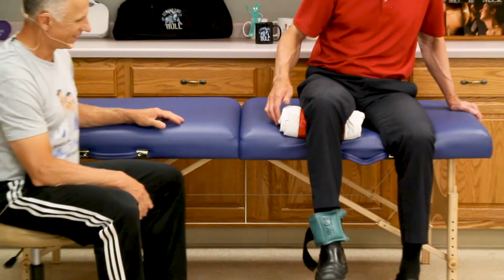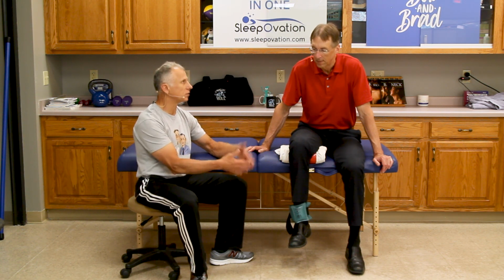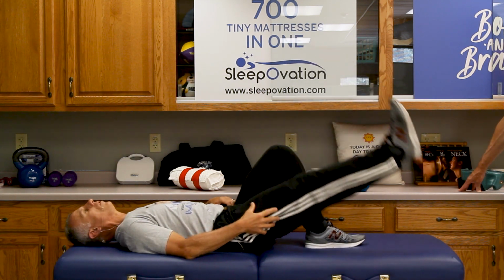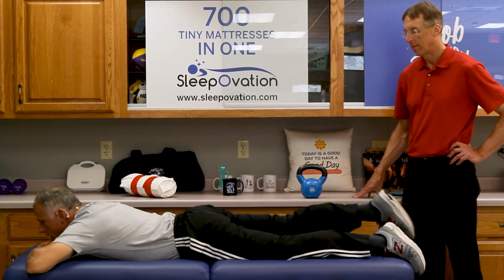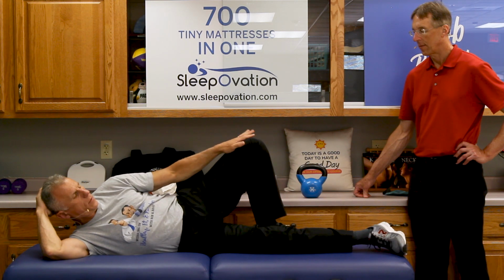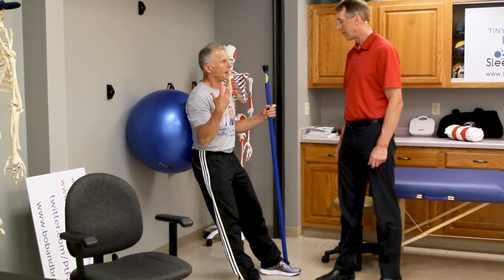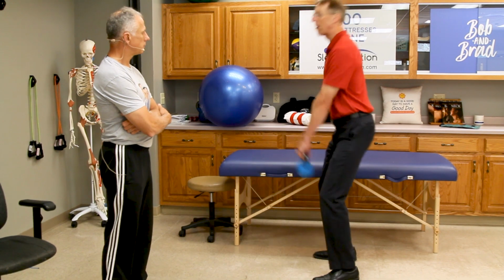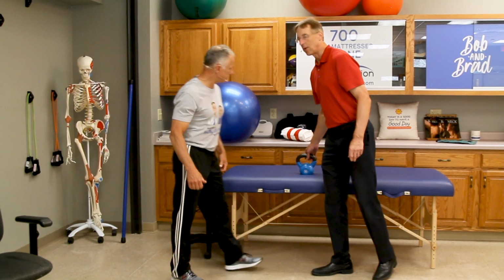How Do I Exercise An Injured Knee?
Bob and Brad discuss how to exercise an injured knee.